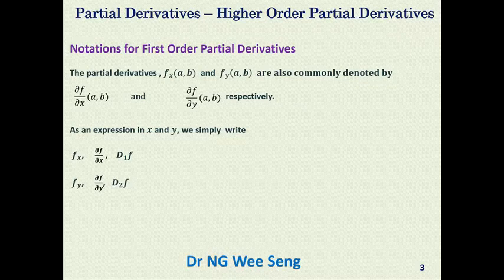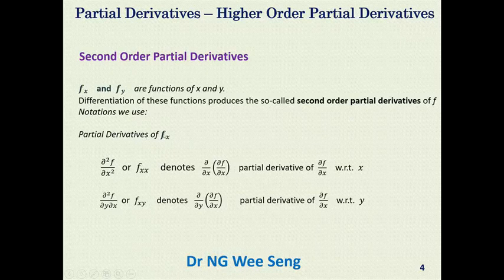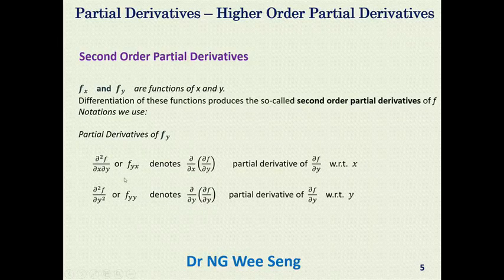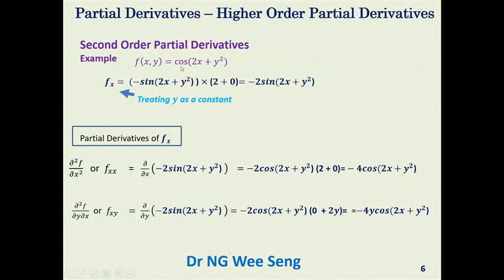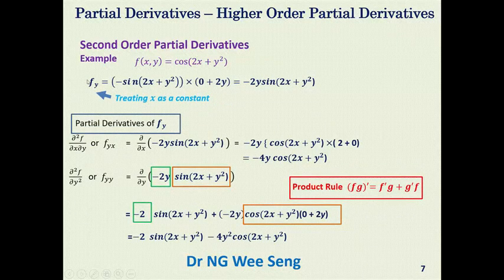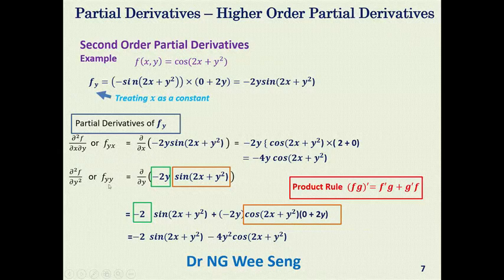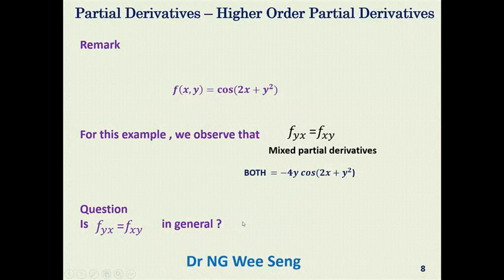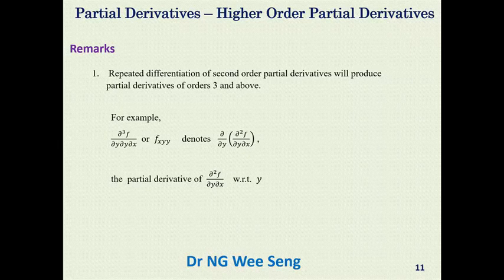MA1511 V4 Chap 1.3 - Higher Order Partial Deriv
How to find second order (and higher) partial derivatives of a function of 2 variables. Starting from the 1st-order partial derivatives fx and fy, it shows how differentiating them again wrt x and y produces 4 2nd-order partial derivatives & explain the notations d²f/dx², d²f/dydx, fxy, & fyx, including a caution about the order of differentiation implied by each notation. Full worked example using f(x, y) = cos(2x + y²) is solved step by step using chain rule & product rule to find all 2nd-order partial derivatives. It highlights the important result that mixed partial derivatives fxy and fyx are usually equal (known as the Mixed Derivative Theorem), provided the function satisfies a continuity condition, and closes by explaining how third order and higher partial derivatives, as well as derivatives of functions of three or more variables, can be defined by simply repeating the differentiation process.

00:00 - Introduction to Higher Order Partial Derivatives
The video opens by explaining that first order partial derivatives fx and fy are themselves functions of x and y, so it makes sense to differentiate them again.

00:24 - Why We Take Second Order Partial Derivatives
This section explains that differentiating the first order partial derivatives produces second order partial derivatives, and notes that there are four possible ones for a function of two variables.

00:42 - The Four Second Order Partial Derivatives and Their Notation
Differentiating fx again with respect to x gives d²f/dx², while differentiating it with respect to y gives d²f/dydx. This section introduces these two notations as the starting point for defining all four second order derivatives.

01:01 - Caution: Reading the Order of Mixed Derivative Notation
This section warns that notation such as d²f/dydx implies a specific order of differentiation (x first, then y), and that the fxy-style notation can mean the reverse order depending on convention, so care is needed when interpreting mixed derivative symbols.

01:22 - A Clearer Alternative Notation for Mixed Derivatives
To avoid ambiguity, this section recommends writing the mixed derivative explicitly as d/dy of df/dx, which makes the order of differentiation unmistakable. It also notes that second order derivatives can similarly be defined by differentiating fy with respect to x or y.

01:49 - Worked Example Setup: f(x, y) = cos(2x + y²)
This section introduces the example function, a composite function involving cosine, and sets the goal of finding all of its second order partial derivatives.

02:16 - Finding fx Using the Chain Rule
The chain rule is applied to differentiate cos(2x + y²) with respect to x, treating y as a constant, resulting in fx = −2 sin(2x + y²).

02:50 - Planning to Find the Second Order Derivatives
This short section explains the plan to differentiate the first order partial derivatives again, once with respect to x and once with respect to y, in order to obtain the second order partial derivatives.

03:08 - Finding fy Using the Chain Rule
The chain rule is applied again, this time differentiating with respect to y while treating x as a constant, giving fy = −2y sin(2x + y²).

03:18 - Computing the Mixed Derivative fyx
This section differentiates fy with respect to x using the chain rule to obtain the mixed partial derivative fyx, with a reminder that −2y is treated as a constant multiplier throughout this step since the differentiation is with respect to x.

03:42 - Computing fyy Using the Product Rule
Since fy contains two terms that both depend on y, the product rule is required to differentiate it again with respect to y. The video walks through differentiating each part in turn while keeping the other part unchanged, to obtain fyy.

04:24 - Key Observation: fyx Equals fxy
This section highlights that, in the worked example, the two mixed partial derivatives fyx and fxy turn out to be identical expressions.

04:40 - The Mixed Derivative Theorem: Are Mixed Partials Always Equal?
This section asks whether the equality of fxy and fyx is a coincidence, and answers that it holds generally whenever the mixed partial derivatives are continuous functions. Most functions encountered in real applications satisfy this condition, so equality of mixed partials can usually be assumed.

05:19 - Defining Third Order and Higher Partial Derivatives
This section explains that partial derivatives of order three and above can be found by simply repeating the differentiation process, using the example of finding fxyy by first computing the second order derivative d²f/dydx and then differentiating once more with respect to y.

05:55 - Extending to Functions of Three or More Variables
This section notes that higher order partial derivatives can also be defined in the same natural way for functions with three or more independent variables.

06:13 - Closing Example
The video ends with a brief additional example to further illustrate the concepts of higher order partial derivatives.